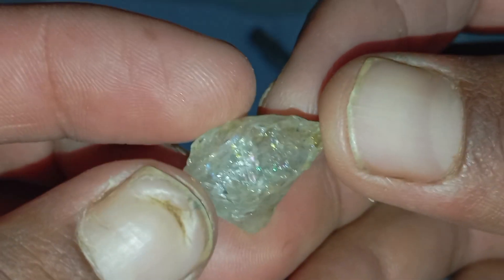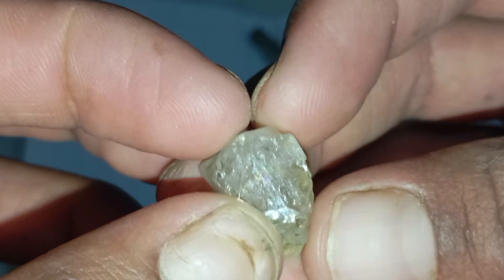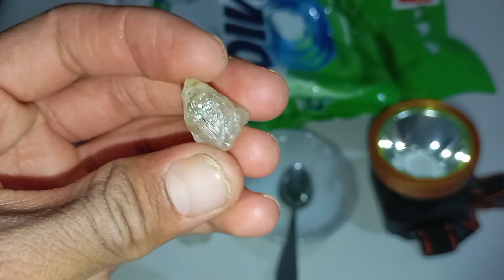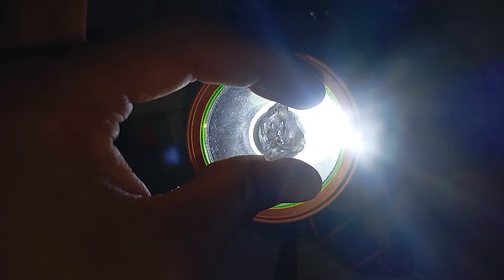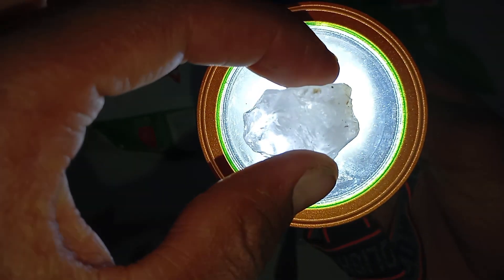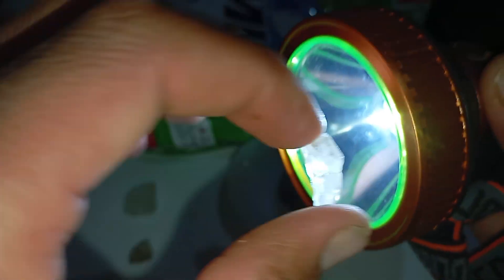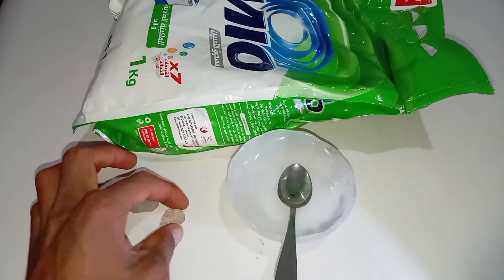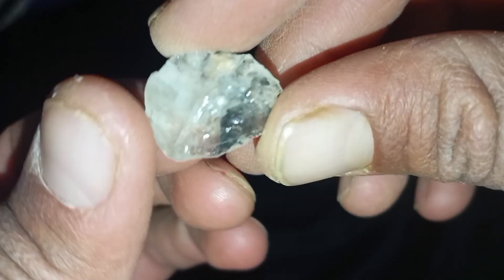The Easiest Light Test to Identify a Real Rough Diamond at Home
Discover the easiest and fastest way to identify a real rough diamond at home using only light.
In this video, you will learn how genuine rough diamonds react to light and how to spot the difference between real diamonds and fake stones like glass or quartz.

This simple light test is perfect for beginners, collectors, and anyone curious about rough diamonds.
No special tools required – just a light source and careful observation.

⚠️ This test is for basic identification only. For valuable stones, professional gem testing is always recommended.